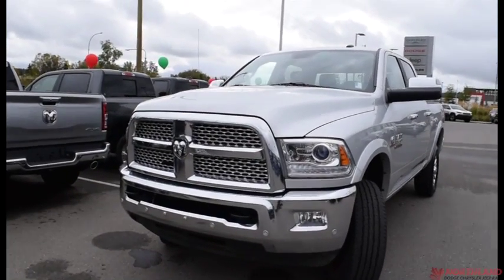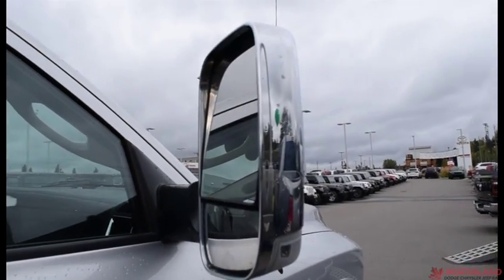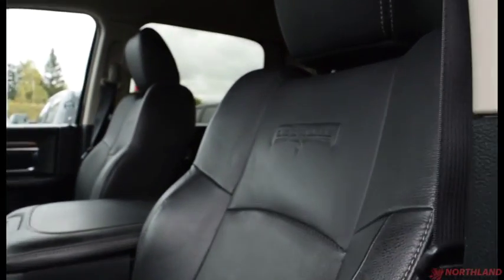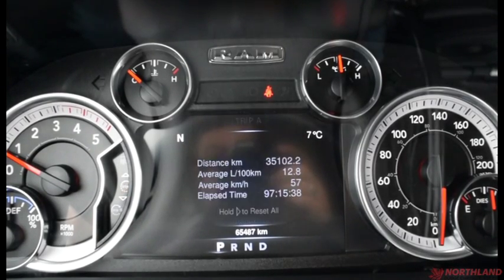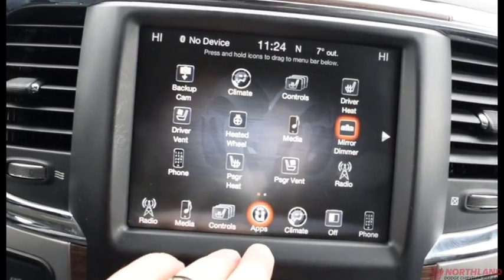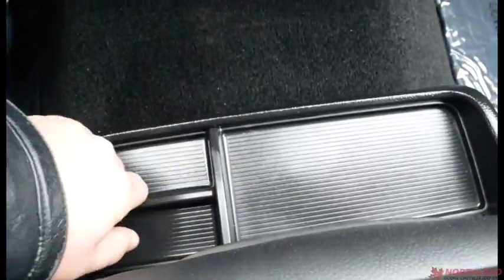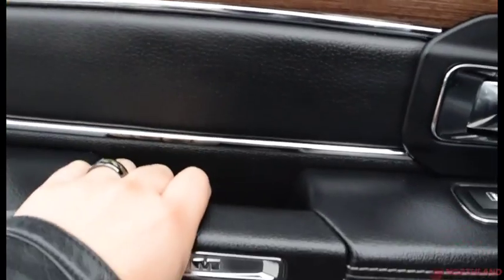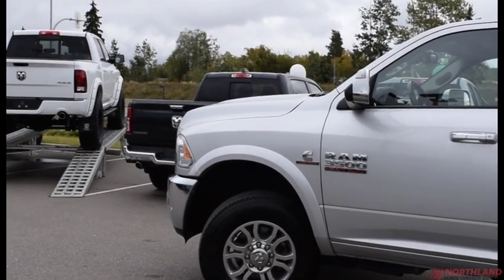Walk Around 2016 RAM 3500 Laramie | Northland Dodge | Auto Dealership in Prince George BC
SOLD!!!
Pre-Owned/Used 2016 RAM 3500 Laramie. Come take a test drive in this beast of a truck! With its powerful 6.7L I6 Cummins turbo diesel engine and features like a 8.4 Inch touchscreen display, Bluetooth, Backup camera, and tons more! Northland Chrysler Dodge Jeep RAM auto dealership in Prince George, BC has the largest selection of New and Pre-Owned / Used vehicles for sale in the North.. Find your best price right here at Northland Dodge, the largest volume Dodge dealer in BC! We'll give you top dollar for your trade -- any make, any model -- and beat any other local PG auto dealerships written offer. Let our Auto Financing Experts help lower your auto / car loan payment and get into a newer vehicle with the best rate possible for your sedan, truck, suv, van or family vehicle. We're committed to providing you with the highest level of customer satisfaction in auto sales, financing, service, parts and repair. We're number one, because you're number one! For more information please call or come visit us at 2844 Recplace Dr Prince George BC, V2N 0B2 no appointment necessary. We look forward to meeting you! Thanks for viewing and we will see you soon! Twitter Facebook Instagram Northland Chrysler Dodge Jeep Ram Dealer # 30541 Stock#19C1206610

DLR#30541.